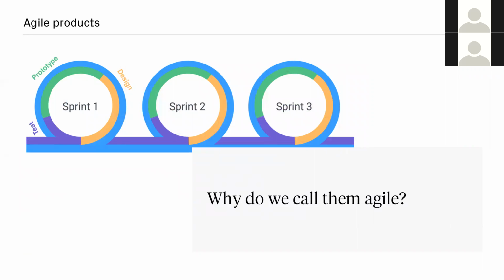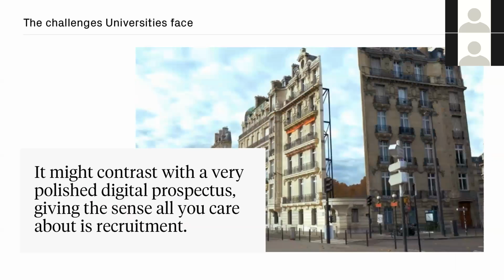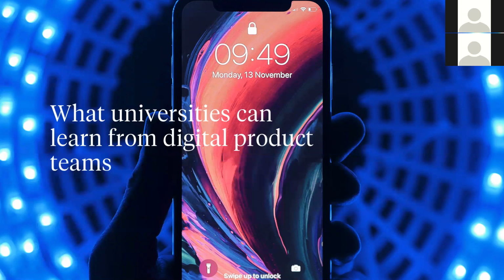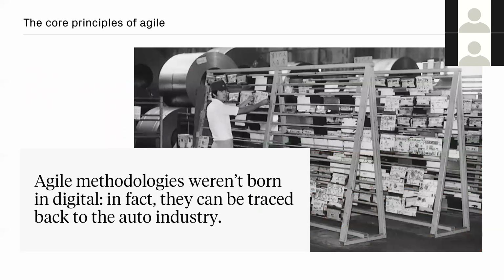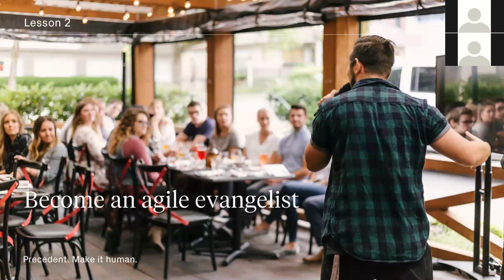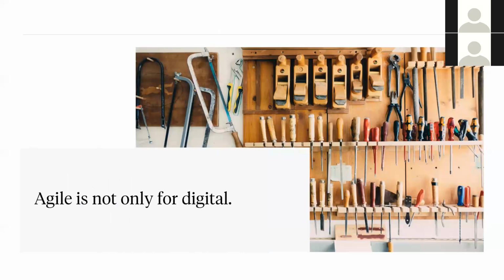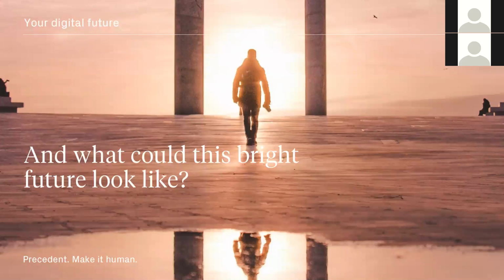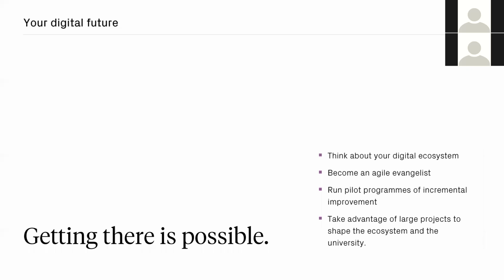Universities: How to turn your digital ecosystem into an agile product... and not die trying webinar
Many universities continue to run their digital systems in a waterfall fashion, releasing new versions of a website or learning management system now and then, rather than implementing incremental updates. Institutions work in departmental siloes that make little sense to users, which nonetheless have a huge impact on the entire digital experience offered. At the same time, digital teams are often pulled in myriad directions by competing project briefs, driven by these very siloes, and not by user-needs.

After decades of working with the higher education sector, we are aware that implementing agile methodologies and a lean mindset isn’t necessarily the easiest thing to do for universities. Yet, we are convinced it is the right way to go.

But where to start?

In this 30-minute webinar, Marcos Villaseñor, UX Lead at Precedent, will talk you through how to transform your digital department into an agile product team, learning from the likes of Google and AirBnB to stop thinking about your websites in isolation, and instead consider your entire digital ecosystem as a coherent whole (and how to gain buy-in to this approach).